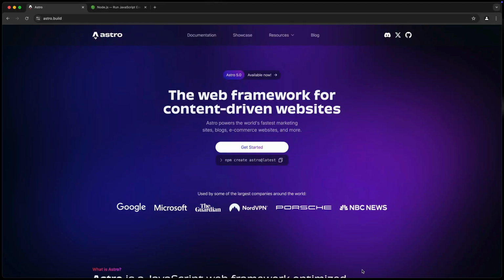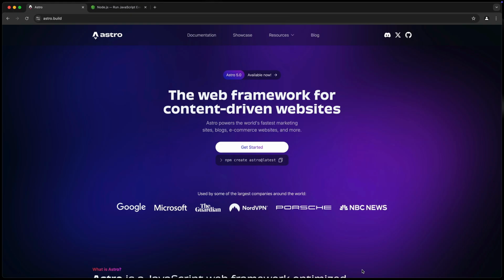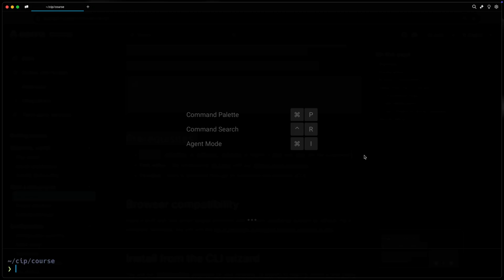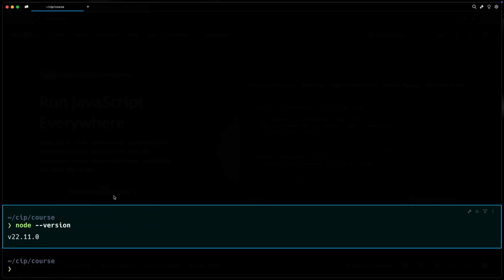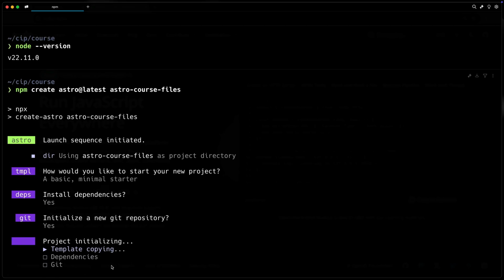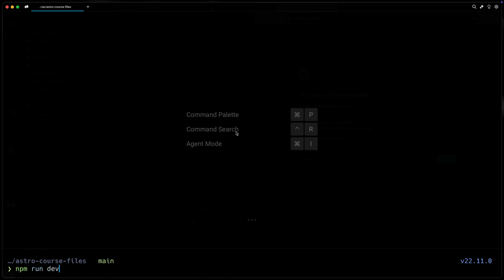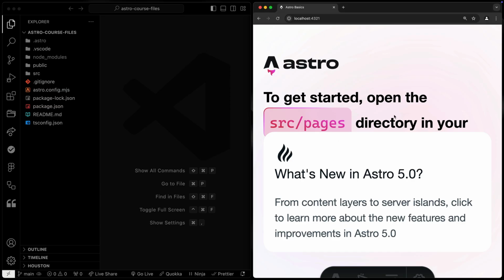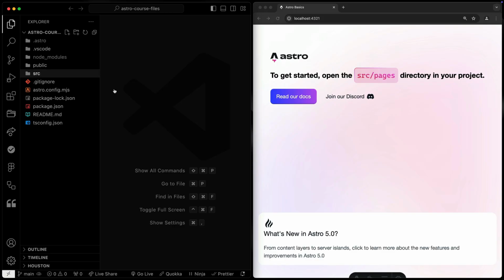Lesson 2 — Installation and Setup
($20 off with the code YOUTUBE)